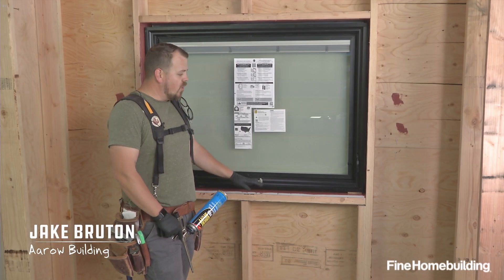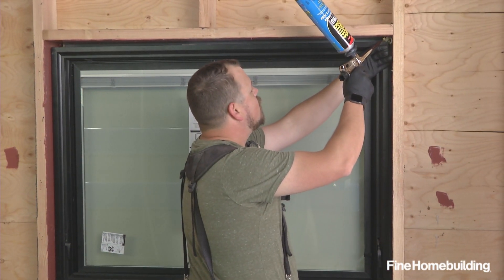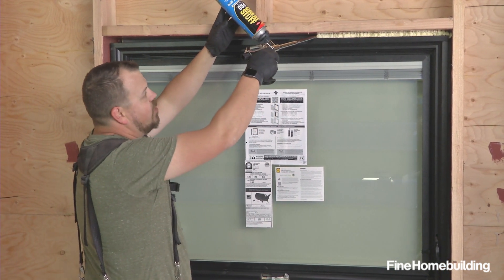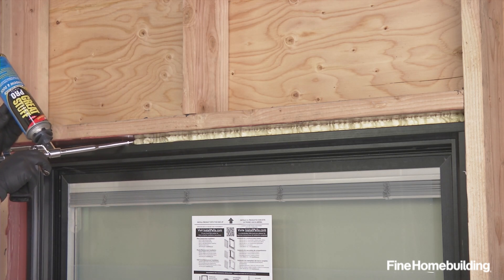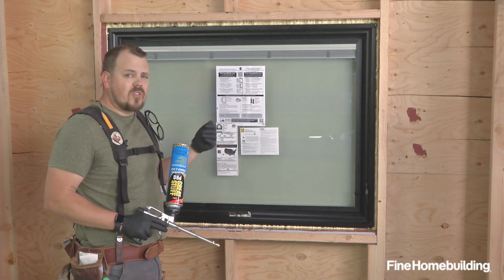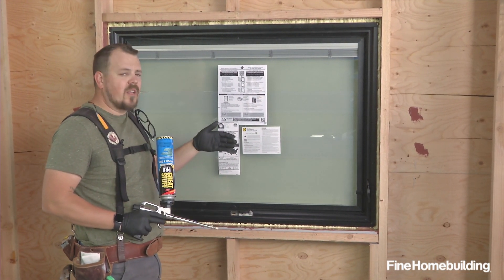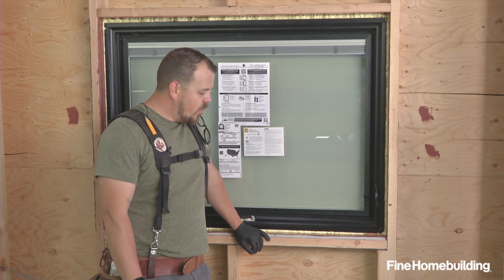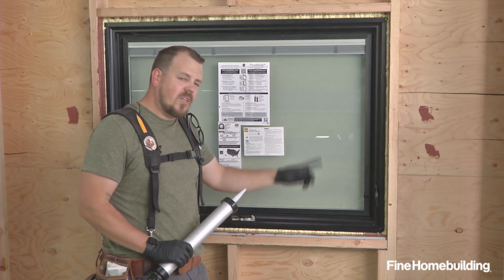Part 4: Air-Seal and Insulate a Nail Fin Window Over Housewrap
Spray foam and high-quality sealant bridge all of the gaps between the framing, shims, and window for a durable and energy-efficient installation.

With window flashing  done, the next step in any window installation is to air-seal and  insulate. This work happens from the inside, and is the same regardless  of water-resistive barrier (WRB).  In this video, builder Jake Bruton walks through the theory of  air-sealing and insulating, its importance to the overall function of a  window installation and the comfort of the home, and the materials and  methods needed to do the work well. Highlights include tips about how  much foam to spray into the gap between window frame and rough opening,  and how to tackle problematic details, like air-sealing around shims.